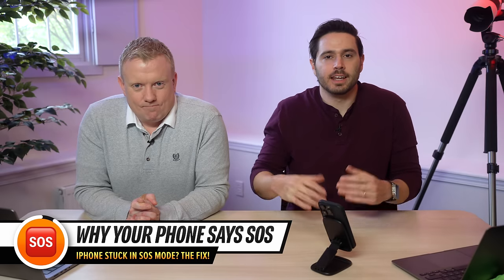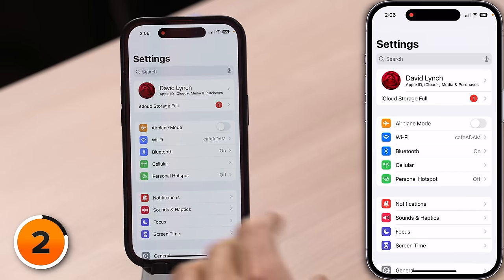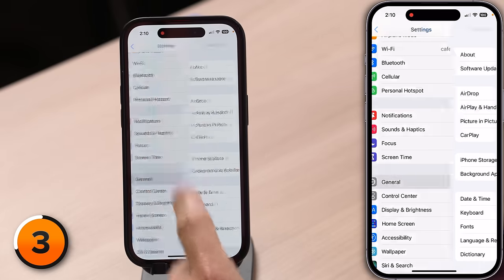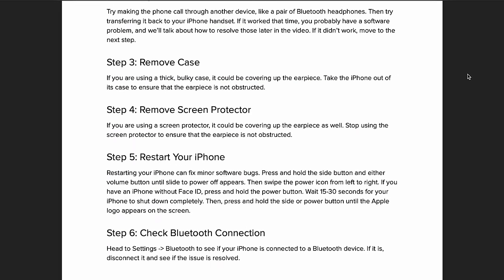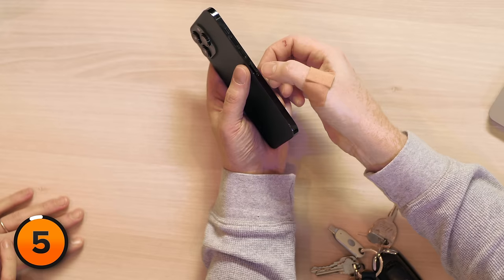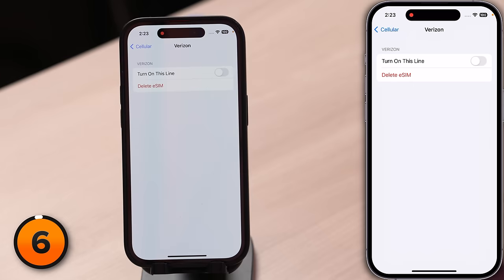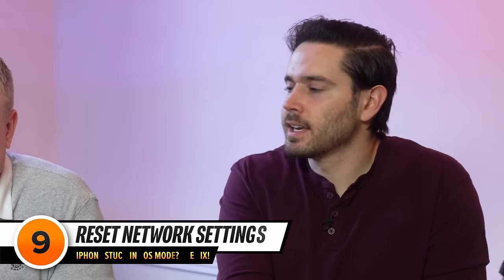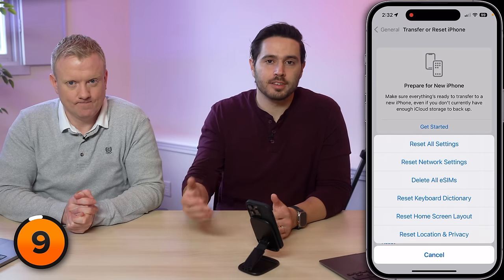iPhone Stuck In SOS Mode? Here's The REAL Fix!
David & David explain how to fix the problem when your iPhone is stuck in SOS Mode. When your iPhone says SOS or SOS Only, it isn’t connected to a wireless network, but you can still make emergency phone calls.

Most of the time, your iPhone says SOS or SOS Only because you’re out of range of your carrier’s network, and to fix it, you’ll need to go somewhere with coverage.

But sometimes your iPhone can get stuck on SOS Mode even in areas where you should have coverage.

0:00 Intro
0:10 Why Your Phone Says SOS
0:33 Turn Airplane Mode On & Off
1:05 Data Roaming
1:39 Carrier Settings Update
2:17 Restart Your iPhone
3:11 Eject and Reseat SIM Card
4:12 What If I Have eSIM?
4:56 Update Your iPhone
5:15 Check Configuration Profiles
6:09 Reset Network Settings
6:48 Reach Out To Apple Or Your Carrier

Quickly toggling Airplane Mode on and back off again gives your iPhone a fresh chance to connect to your carrier’s wireless network.

If you’re traveling internationally, check your data roaming settings. Just be careful, as data roaming can get very expensive if you’re not careful.

It’s a good idea to check for a carrier settings update. Carrier settings updates are released by your wireless carrier and Apple to improve your iPhone’s connection to your carrier’s network. You can manually check for this type of update in Settings → General → About.

Next, try ejecting and re-seating your iPhone’s SIM card. Your iPhone’s SIM card is what connects it to your carrier’s wireless network. It’s possible the SIM card has become dislodged or damaged, leaving your iPhone stuck on SOS mode. If you have eSIM, toggle your plan off and back on again in Settings → Cellular.

If your iPhone is still stuck in SOS Mode, check for an iOS update. Some software updates include “modem” updates, which help improve your iPhone’s connection to wireless networks.

To address a deeper software problem, try reseting the network settings on your iPhone. This erases all the Wi-Fi, Cellular, VPN, and APN settings to factory defaults.